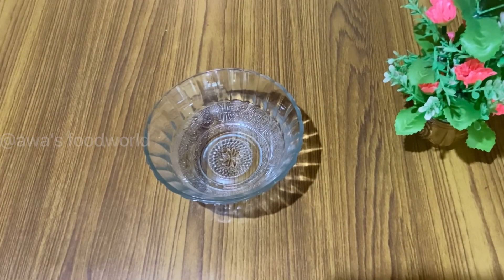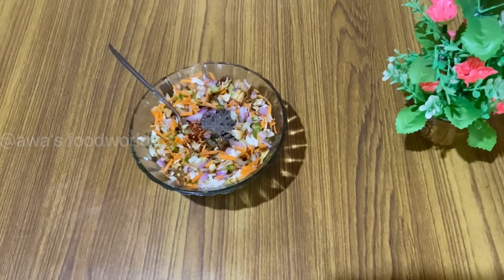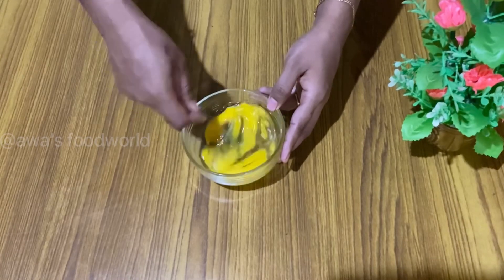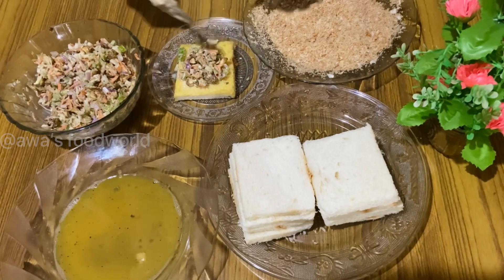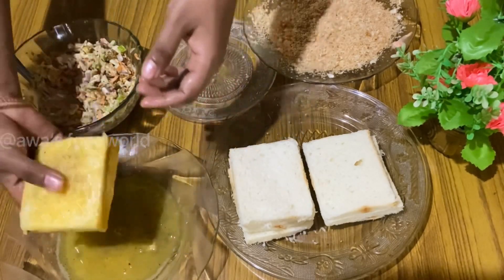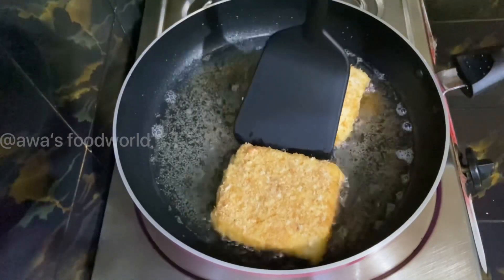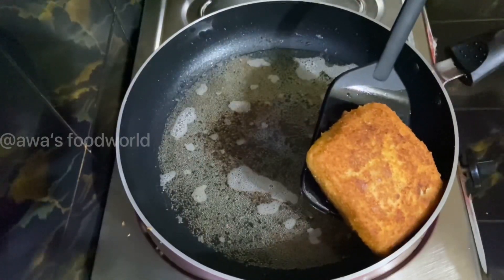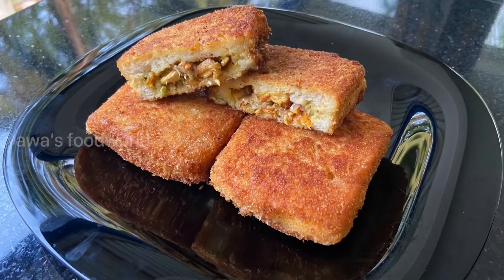ബ്രഡും ചിക്കനും ഉണ്ടോ..... അടിപൊളി Snack തയ്യാറാക്കാം || Iftar Snack Recipe || Malayalam